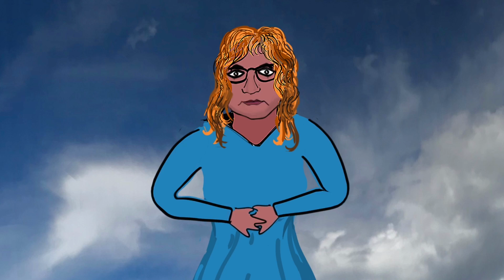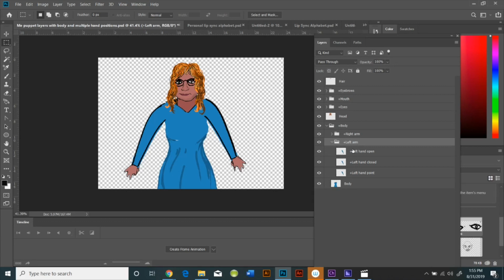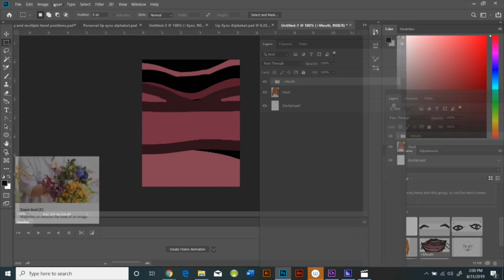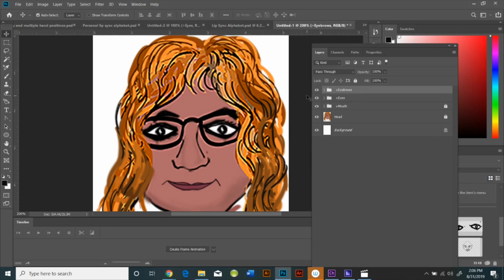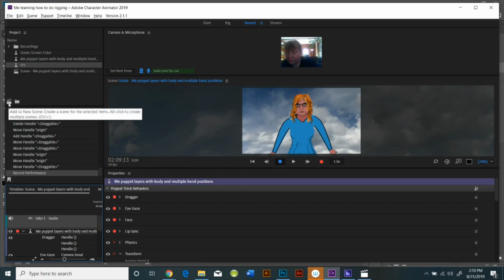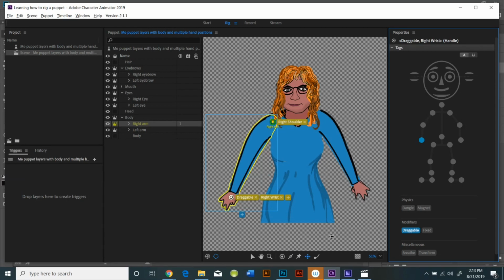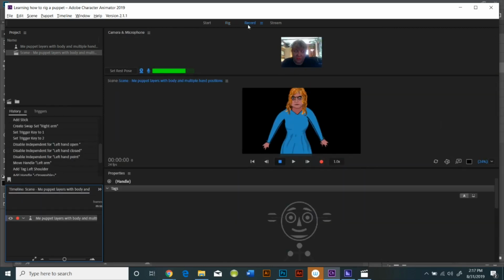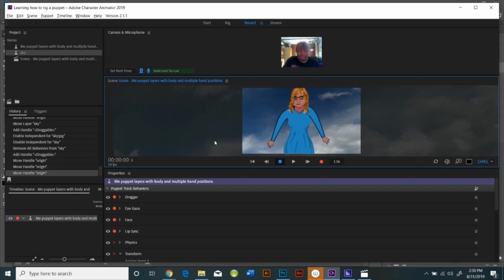Introduction to Adobe Character Animator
Everything you need to know in order to create an animation: How to create an original character, how to create perfect lip sync animations, how to rig your puppet. How to make limbs move and hands open and close, how to create a green screen and layer one animation over another. This program has amazing storytelling possibilities. If you have a subscription to Adobe Creative Cloud then you already own this program but you probably don't know how to use it. I drew my character in Photoshop using a Wacom tablet.